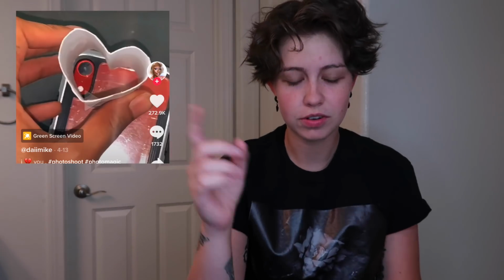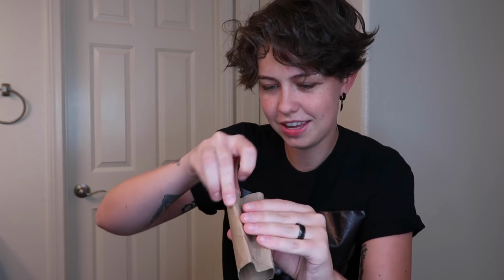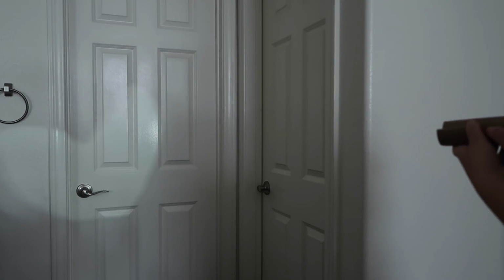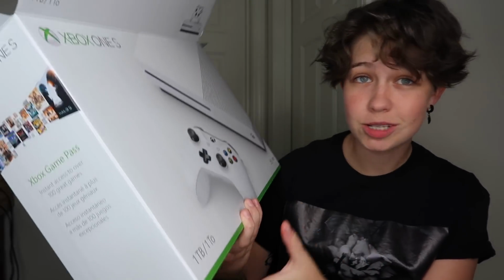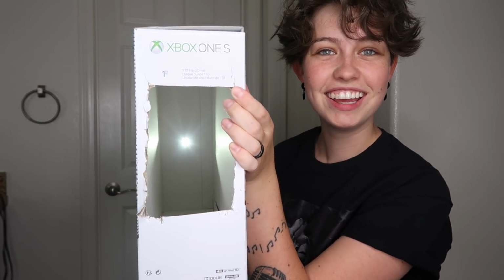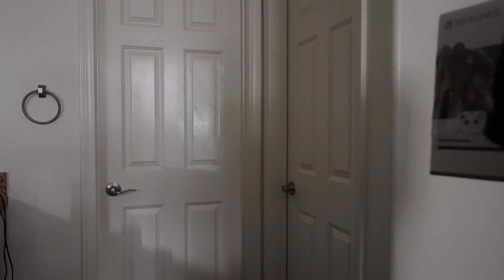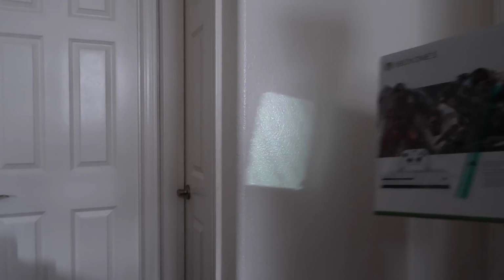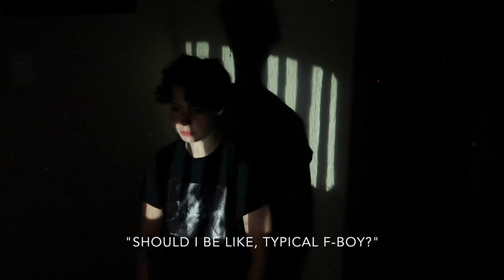Trying Tik Tok (DIY) Photoshoot Ideas